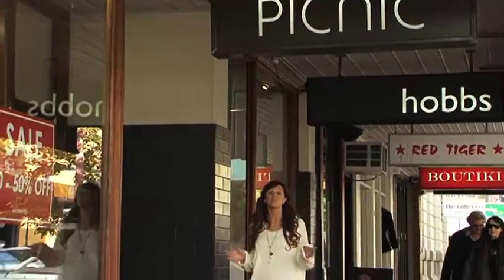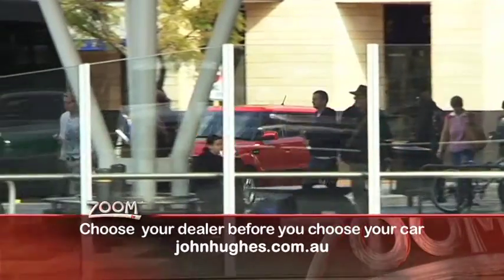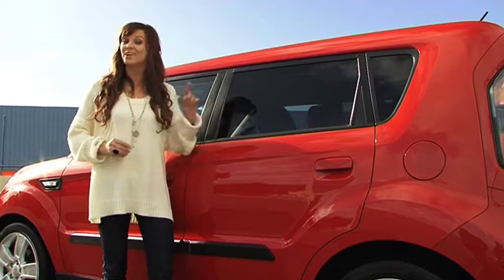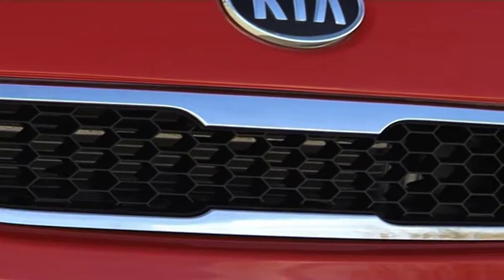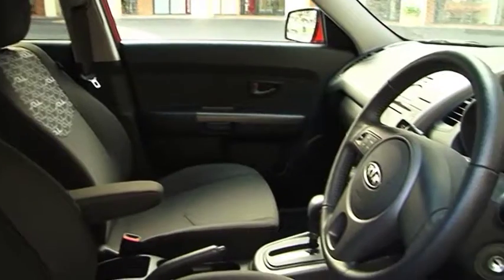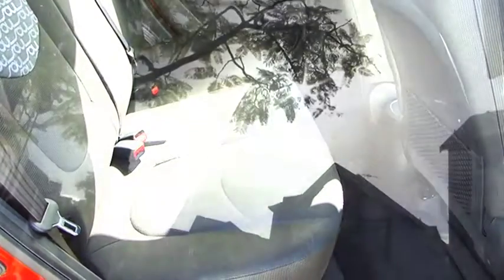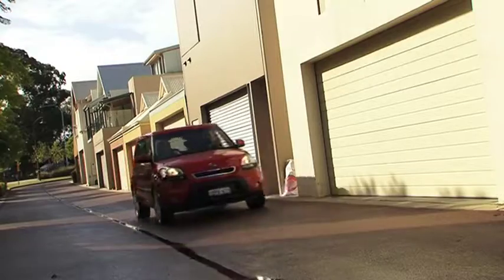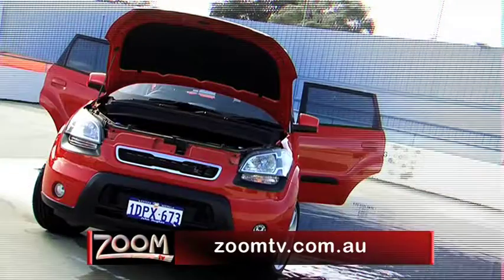Zoom TV (S01E17) | 2011 Kia Soul Review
If you want a car that stands out it doesn't get much better than the  2011 Kia Soul. From its sleek cube design to its sporty, creative upholstery, this vehicle sure does know how to impress.